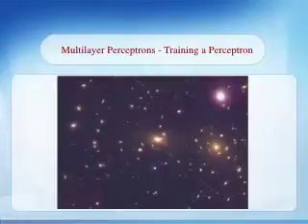Multilayer Perceptrons - Training a Perceptron